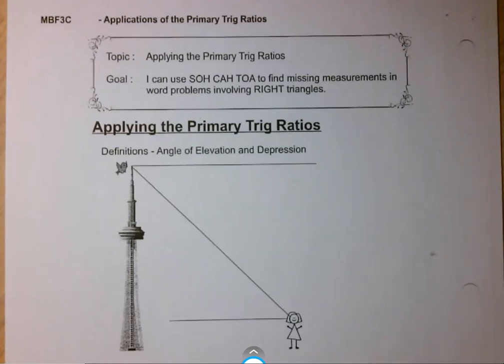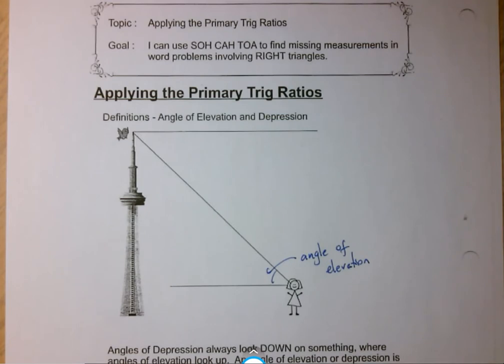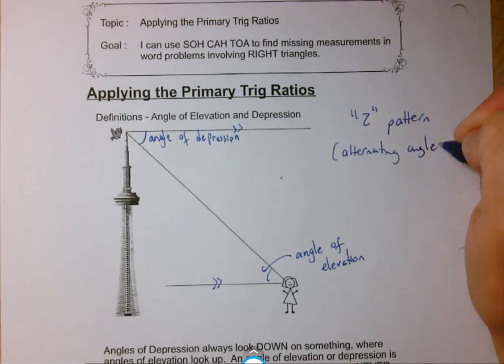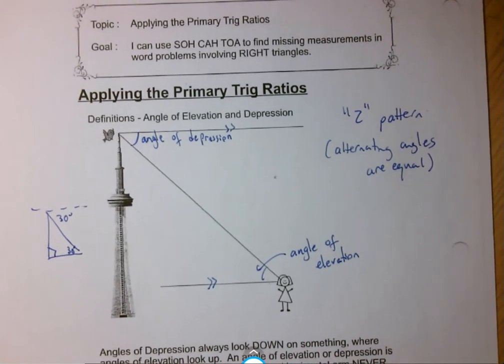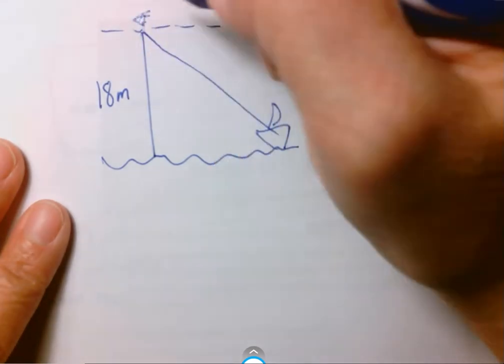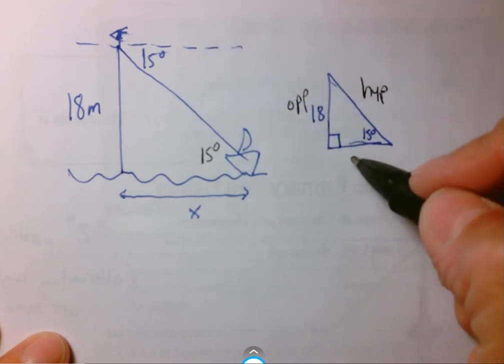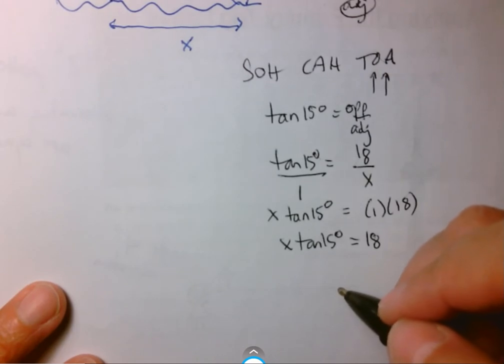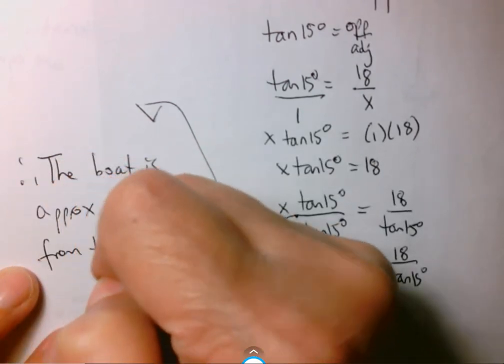SOH CAH TOA word problems